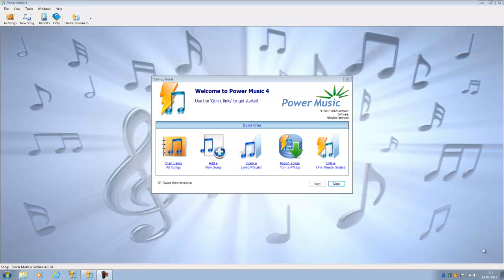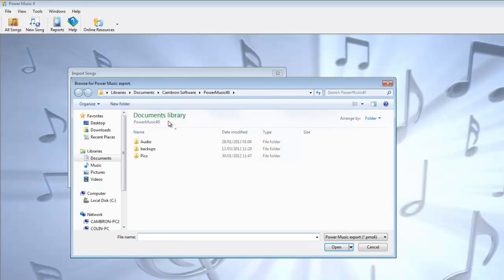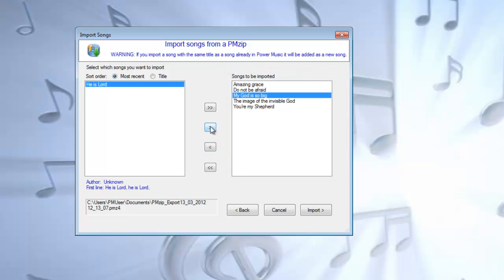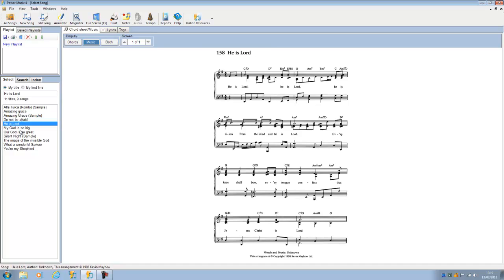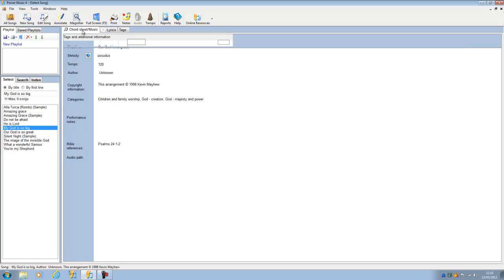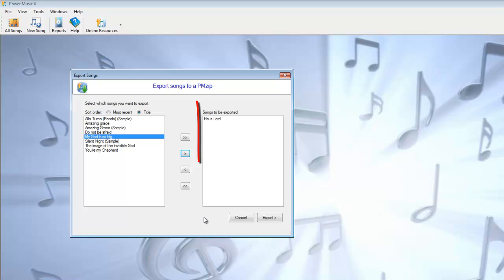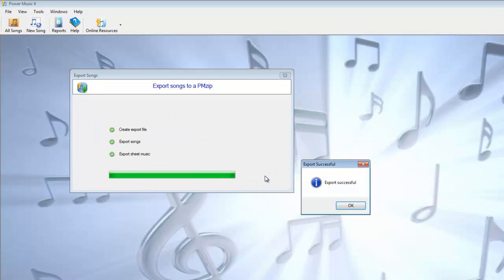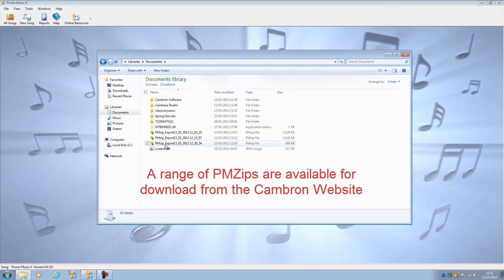PMZips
What is a PMzip? How to import and export using Power Music 4.